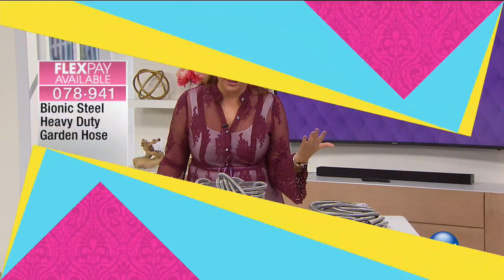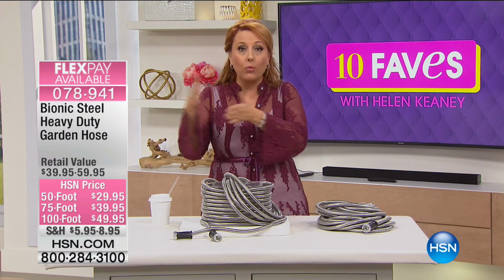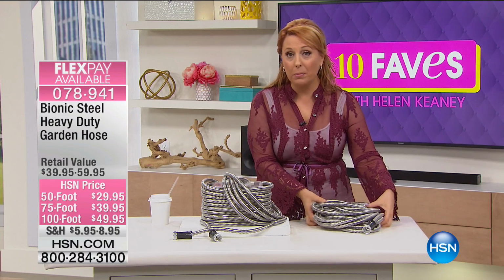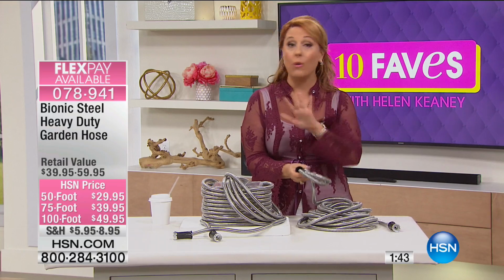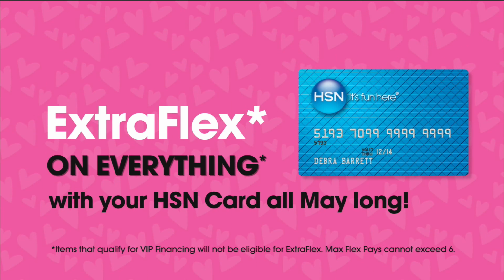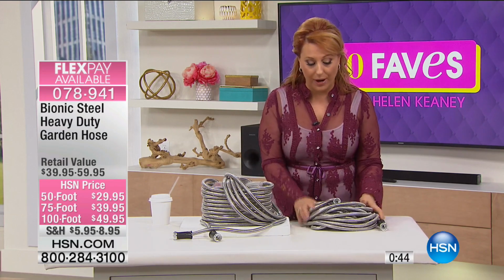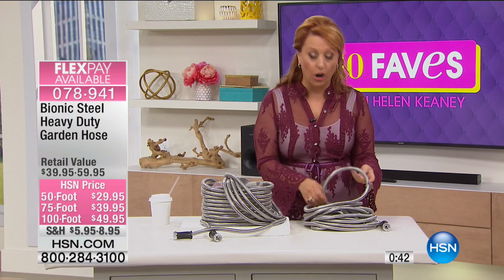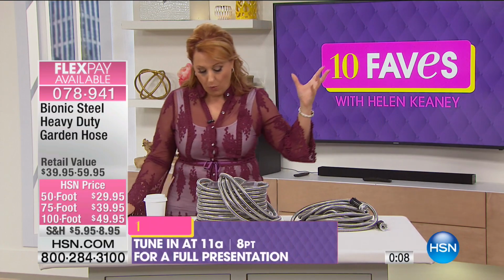Bionic Steel 50' Heavy Duty Garden Hose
The Bionic Steel hose could be the last hose you'll have to buy. It's easy to coil so there's no need for a hose reel. And with its heavy duty pressure...